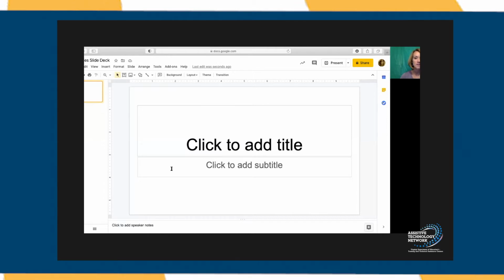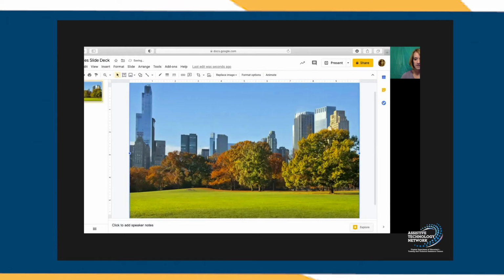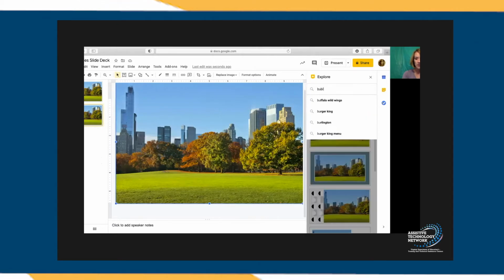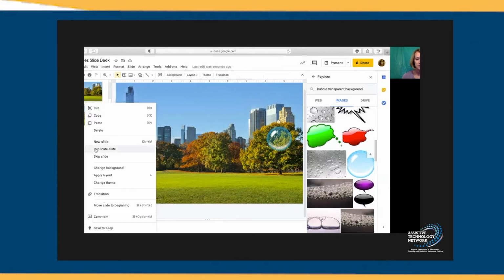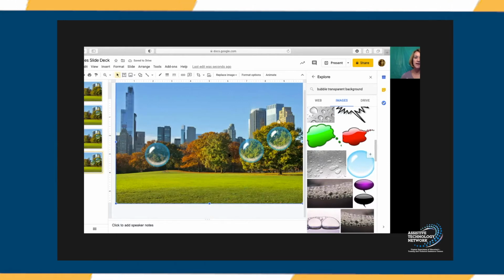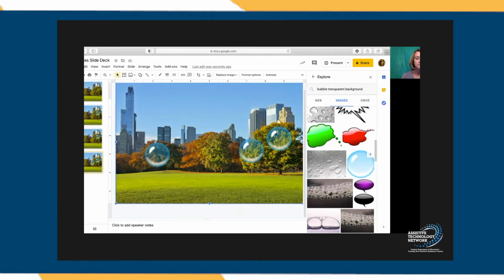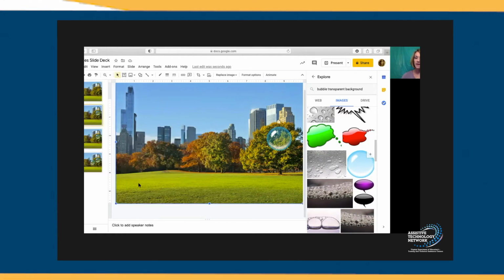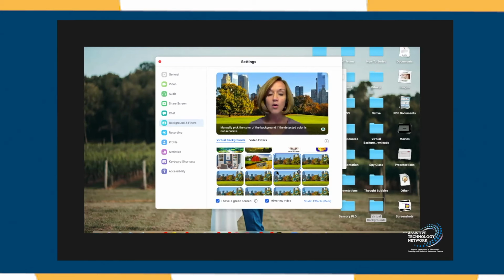Creating a Slide Deck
Learn how to use your slide deck to create illusions with green screens.